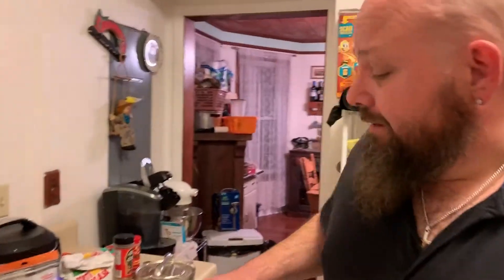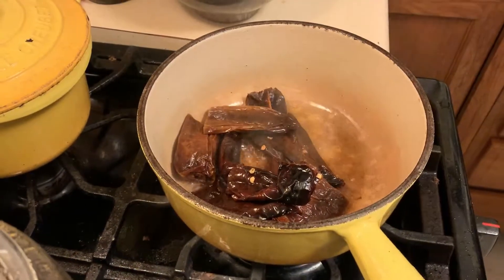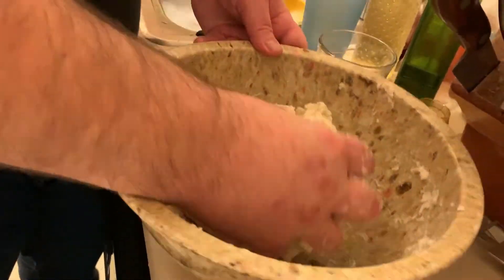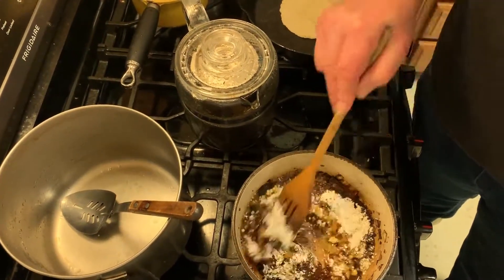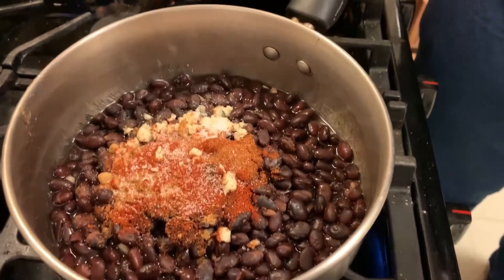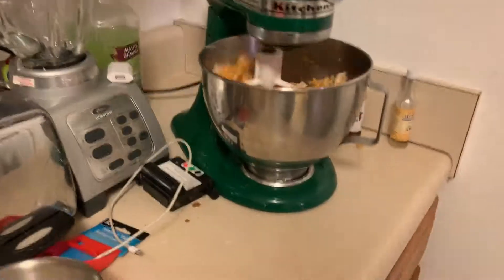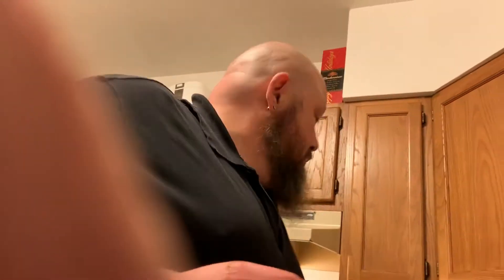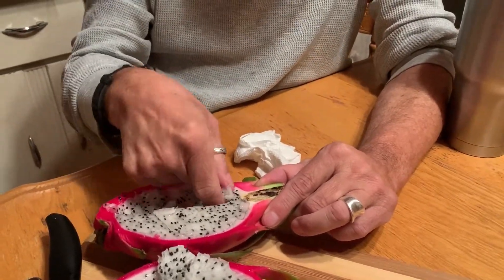Chicken Enchiladas and Black Bean Soup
Tonight, warm up with us and Chicken Enchiladas with rich Black Bean Soup.